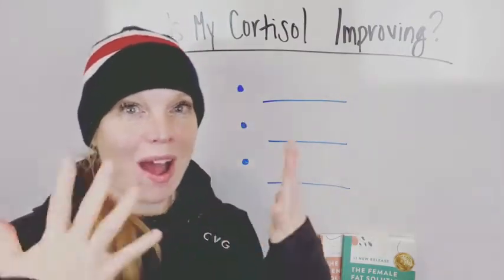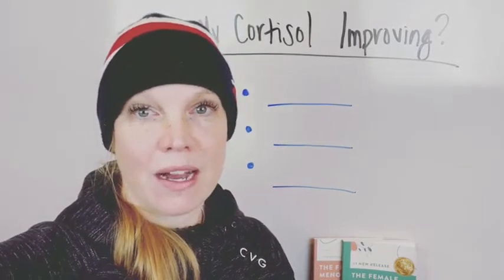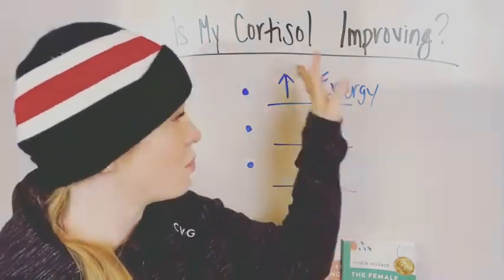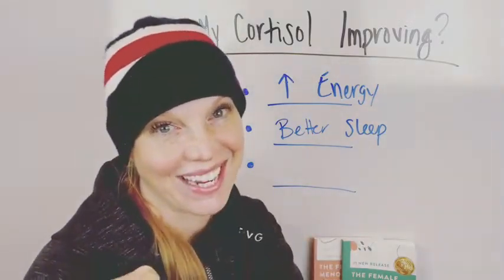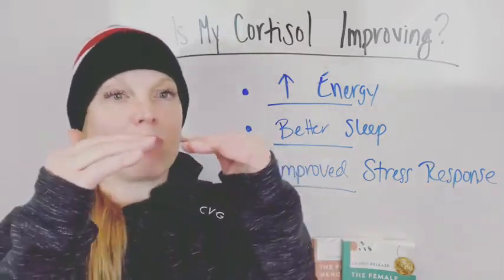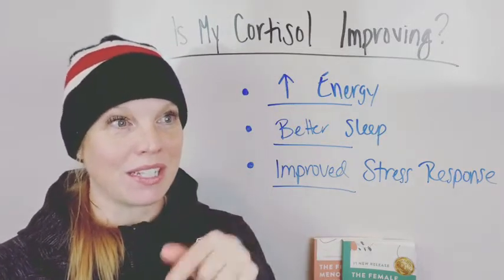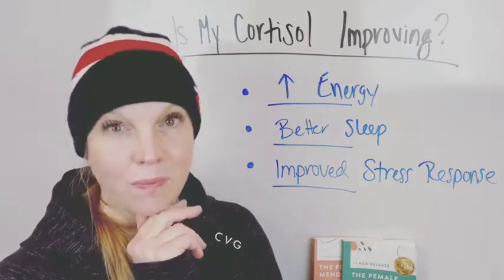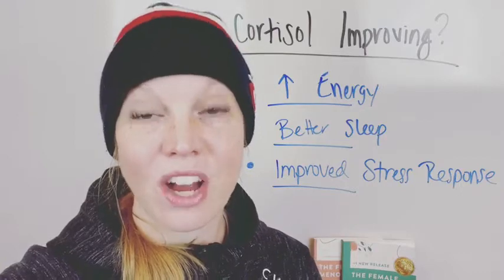How can I tell if my cortisol is improving???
How can I tell if my cortisol is improving? Cortisol (the stress hormone) plays a big role in energy, weight, and other health factors for women. In this video, I share ways to tell if your stress is improving and ways to balance cortisol in your life.